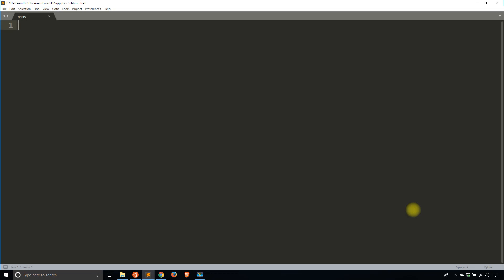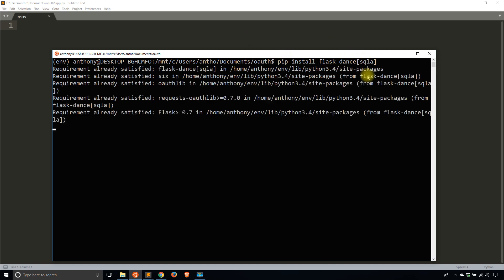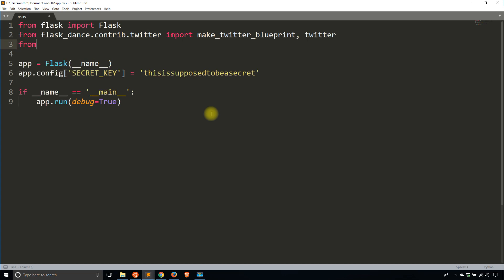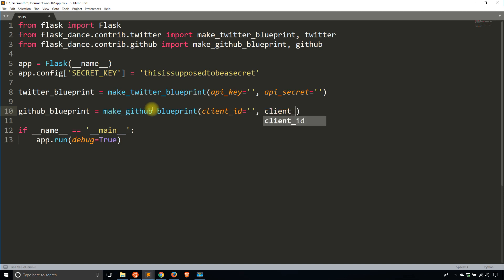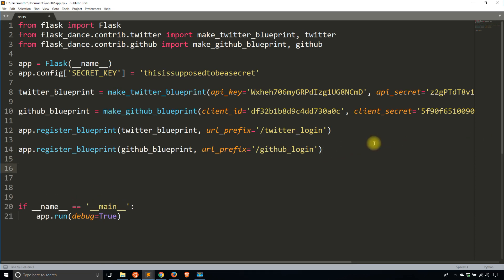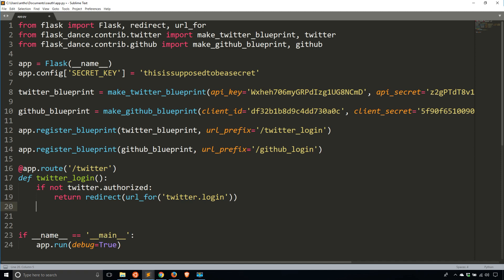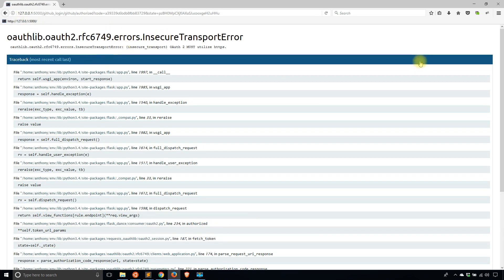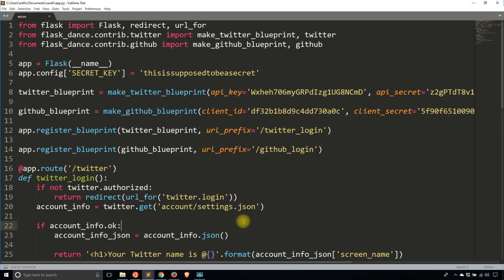Connect to Twitter and Github With OAuth in Flask Using Flask-Dance (Part 1)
This video demonstrates how to use Flask-Dance to implement OAuth authentication with Twitter and Github in a Flask app.